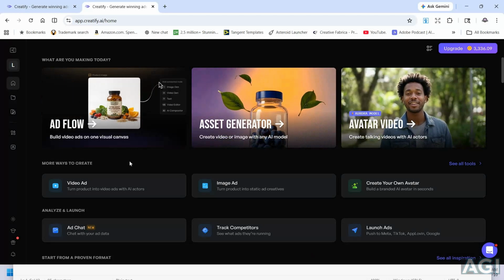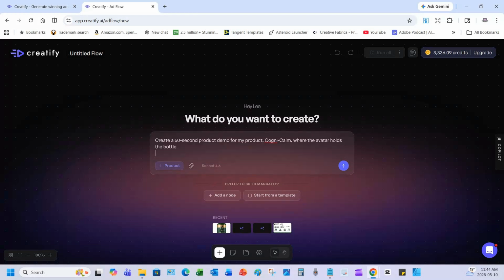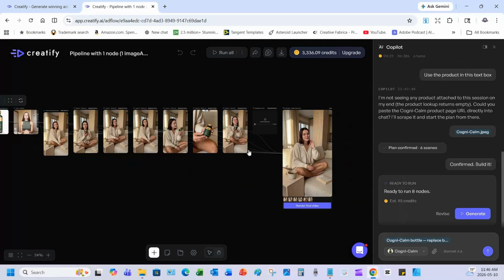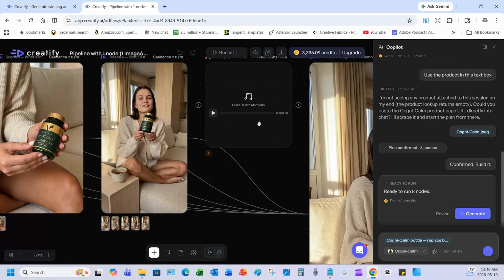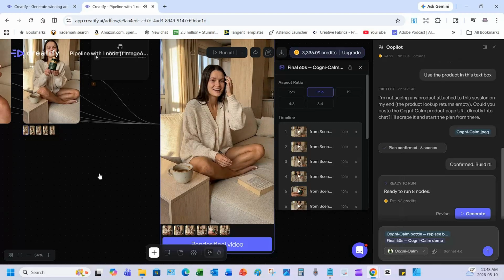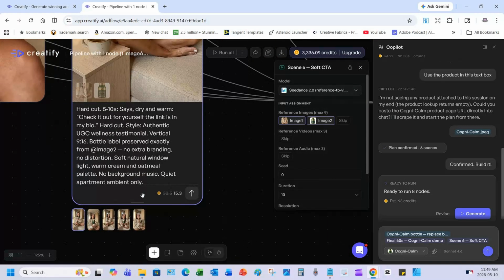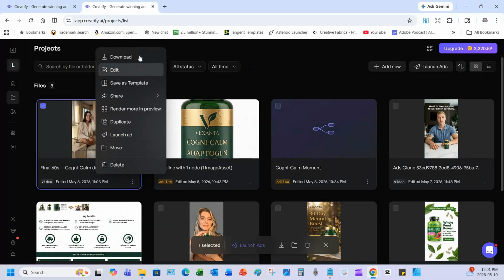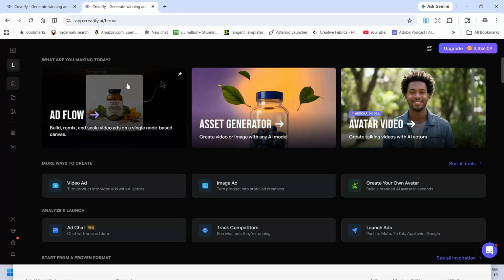How to Make UGC Videos in 60 Seconds with Creatify AI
Wondering how to make UGC videos fast? In this Creatify AI tutorial, I show you how to turn any product link into high-converting AI UGC videos in just 60 seconds. If you are an e-commerce seller, creator, or agency, this AI video generator is a total game-changer for scaling your social media ads.

Learn how to use Creatify AI step-by-step to generate hyper-realistic AI avatars, write scripts automatically, and edit your footage with zero effort.

TIMESTAMPS:
0:00 - Creatify AI UGC Demo
0:40 - How to Use Creatify AI (Step-by-Step)
1:06 - Website URL to UGC Video
2:24 - Quick and easy video edit
3:08 - Final AI UGC Video Result